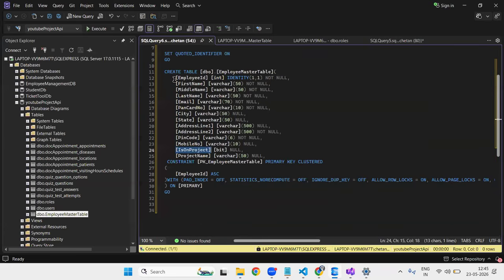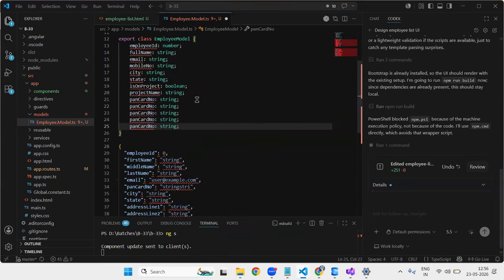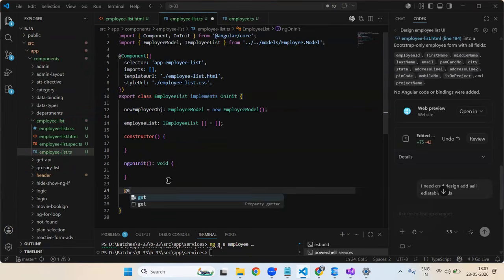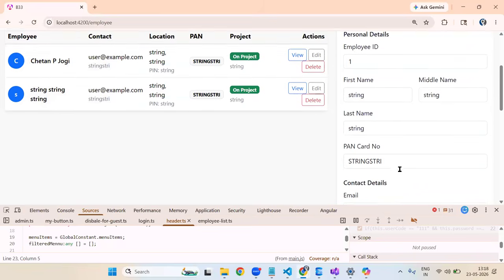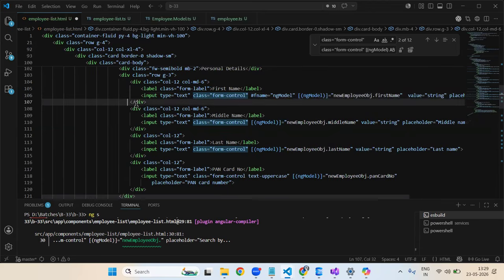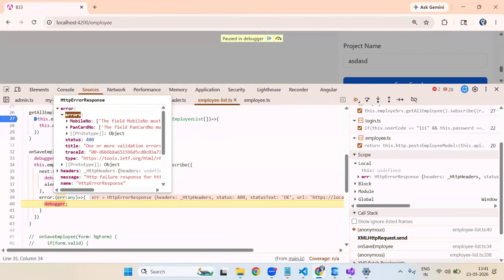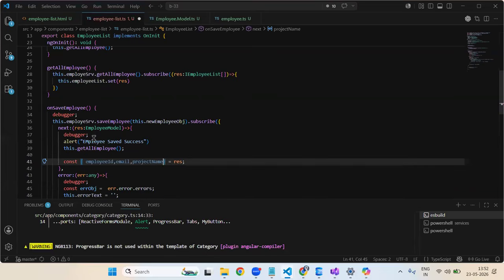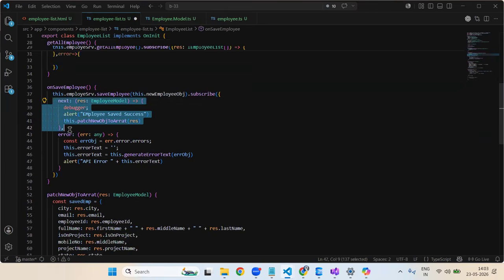Angular 21 Crud With API | Employee Management App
Angular 21 CRUD operation with API integration.
Live Session Recording

In this Video, you'll learn:
✅ CRUD operation with Template form in angular.
✅ When to Use class and Interface.
✅ How to integrate Get and POST api in angular..
✅ How to use signal.
✅ When to Use Signal set and update method
✅ Good Programming practice to follow